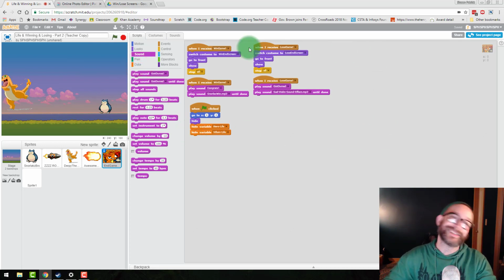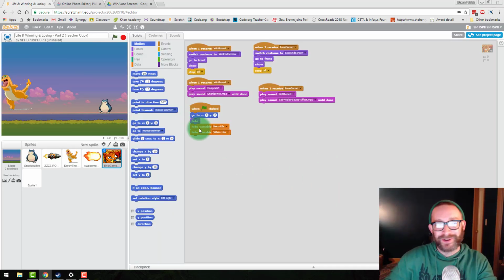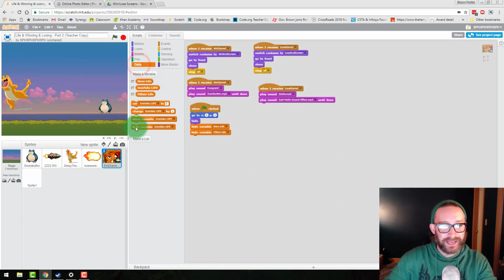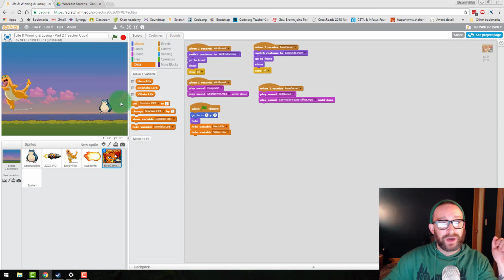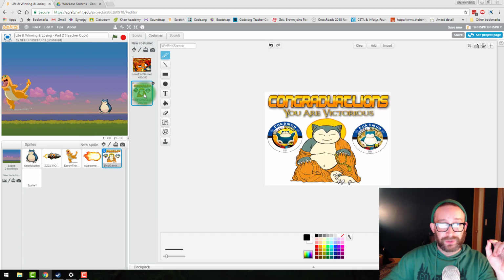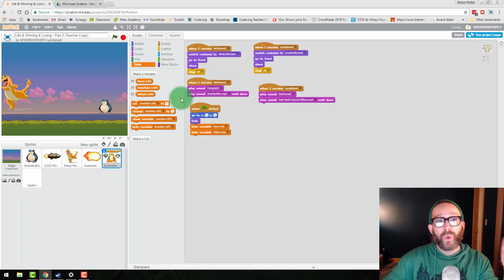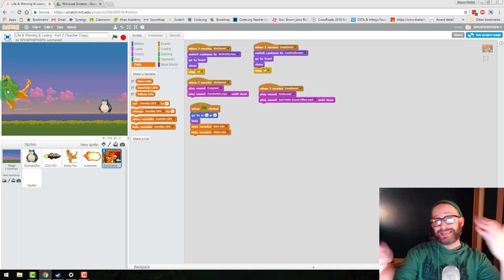Life & Winning & Losing: Part 2 - End Screens + Effects!